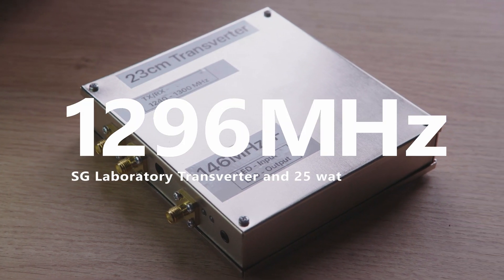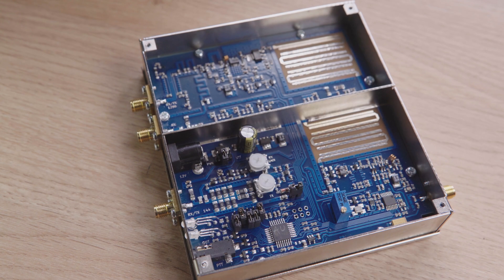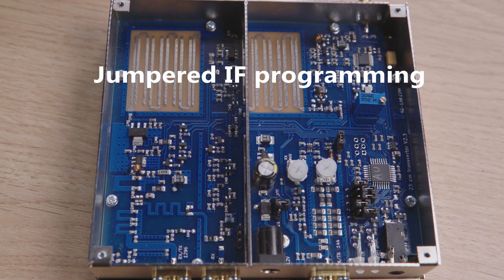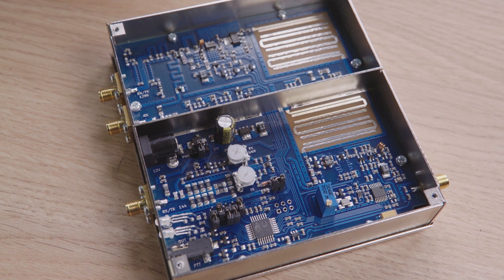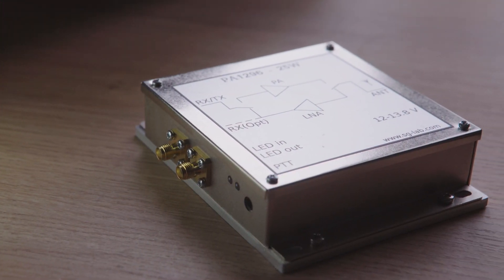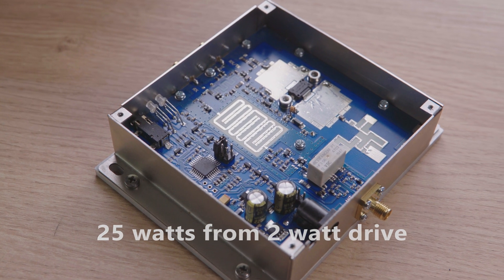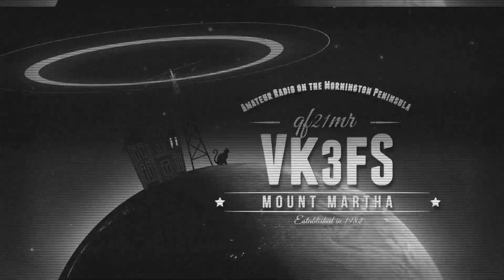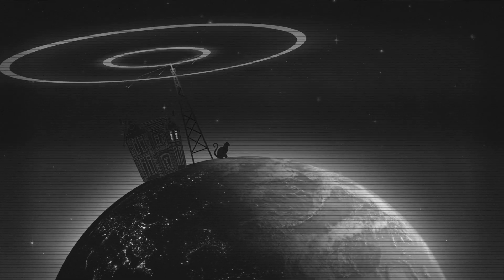23cm SG Lab Transverter and 25w PA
Here's a quick look at the SG Laboratory 23cm Transverter and 25 watt PA.

1296 MHz is a great entry-level band for those wishing to move into the microwave part of our hobby. Although not technically a microwave band, 1296 MHz, or 23cm, is still a part of UHF spectrum. It’s a great band to start honing your skills in microwave RF as you move up to SHF.

This SG Lab 1296 MHz transverter has an IF in the 2m band. Located in Sofia, Bulgaria, SG Lab makes all sorts of microwave and RF products for commercial applications therefore they’re well-positioned to make amateur radio products.